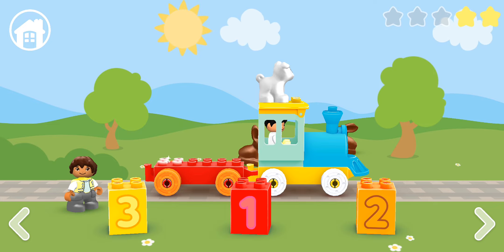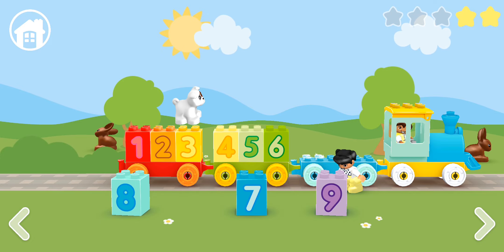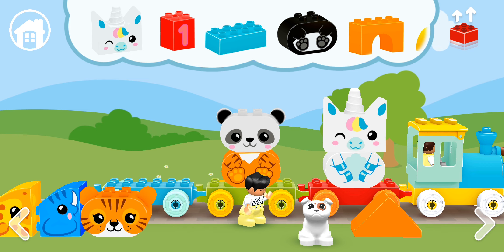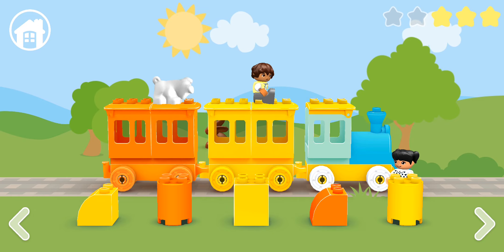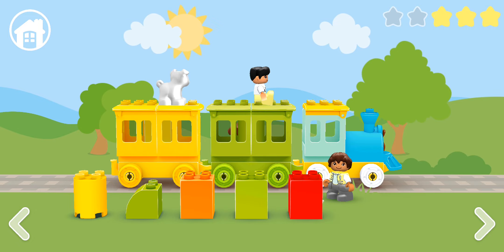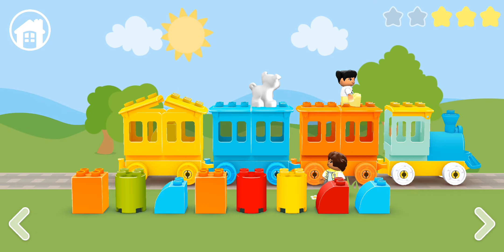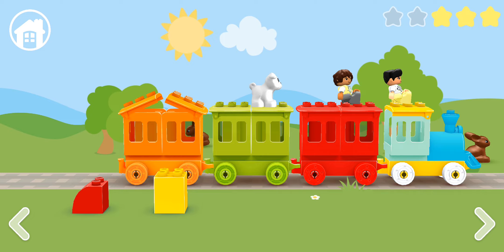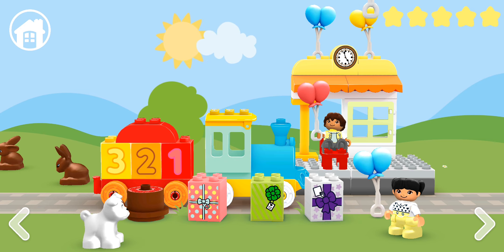Learn Colors and Numbers with Lego Duplo Train Game - Gameplay Learning Video For Toddlers and Kids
Learn Colors and Numbers with Lego Duplo Train Game - Gameplay Learning Video For Toddlers and Kids. Choo Choo! Here comes the Lego Duplo Train. In this gameplay learning video for kids and toddlers, let's learn about building the Lego Duplo train. While we're playing the game, we'll learn colors, counting and creative play. This educational video for kids is sure to please kids who get a kick out of trains.